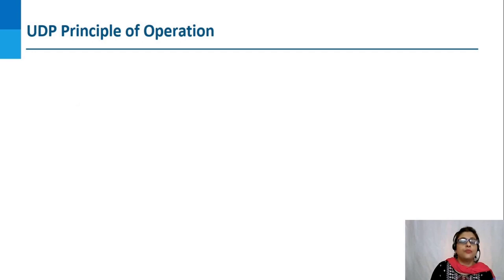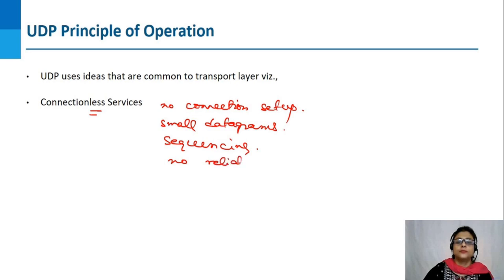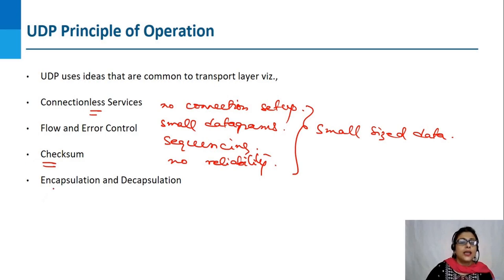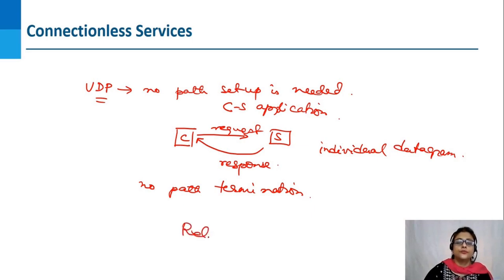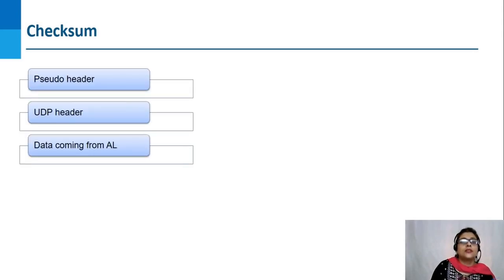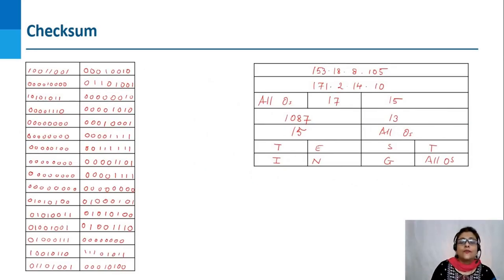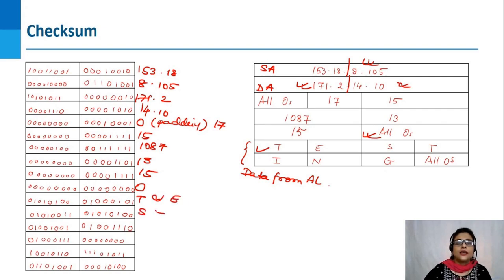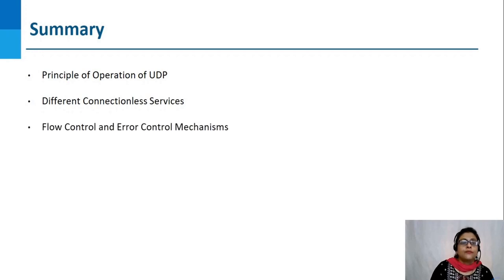47 Lec 7 3 UDP Overview Part 1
### **Lec 7.3: UDP Overview – Part 1 – Description**

In this lecture, we take a deeper look at the **User Datagram Protocol (UDP)**, beginning with its basic structure and how it operates within the transport layer. As a **connectionless protocol**, UDP provides simple, fast delivery of data without the overhead of connection management.

Key topics covered include:

* **Fundamentals of UDP Communication**

  * Connectionless nature
  * No guarantee of delivery, ordering, or duplicate protection
* **UDP Segment Format**

  * Header fields and their roles: Source Port, Destination Port, Length, Checksum
* **Role of UDP in Transport Layer Services**

  * How UDP supports application-level protocols with minimal delay
* **Advantages and Limitations of UDP**

  * Low latency and simplicity
  * Lack of reliability and flow control

By the end of Part 1, students will grasp how UDP delivers fast, best-effort communication with minimal protocol mechanisms, setting the foundation for deeper exploration of its practical applications in the next session.

Would you like a follow-up with **Part 2** or a diagram of the **UDP header**?